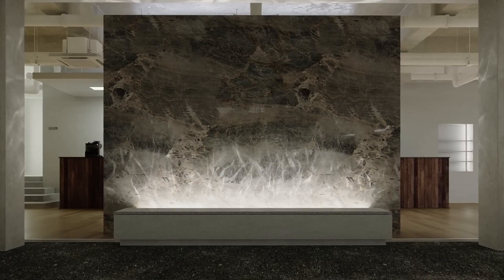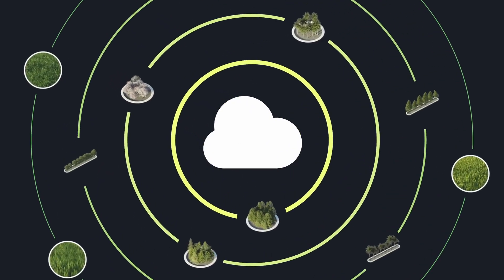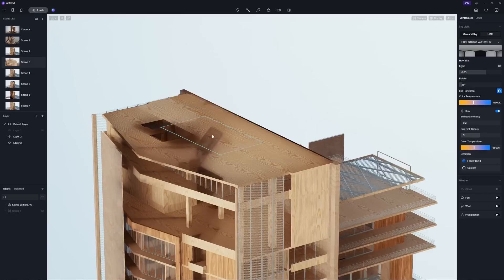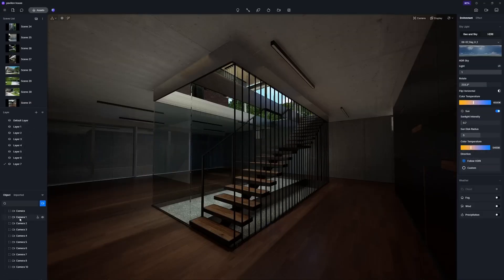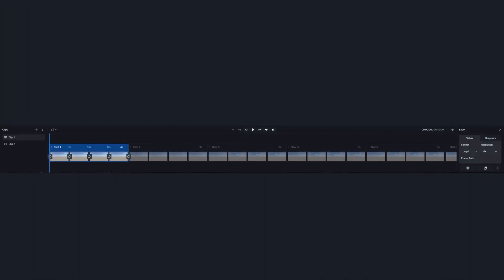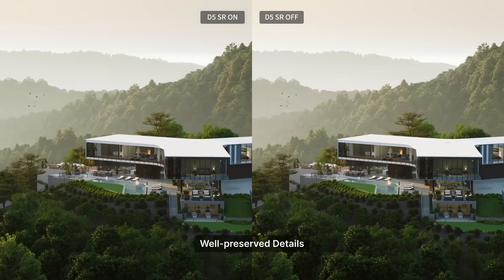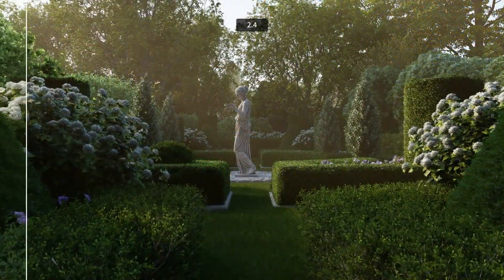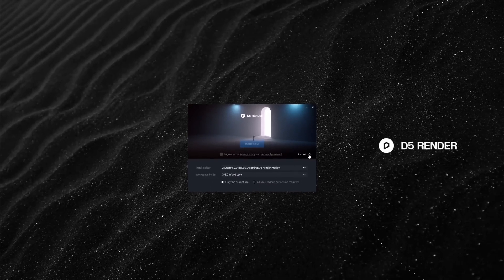D5 Render 2.5 Big UPDATE!!, Features Tutorial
Architecht, 3d visualizer, entrepreneur, crafter, contractor
Available for freelance work, send inquiries to

---DESCRIPTION---

CREDIT:

PC i am used:
i7 5820K
RTX2080Ti
RAM 16GB